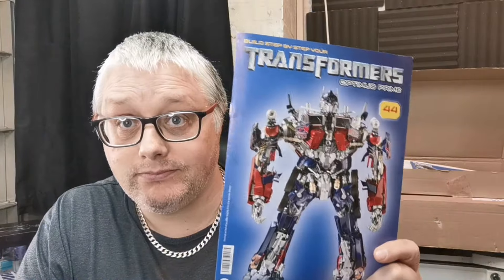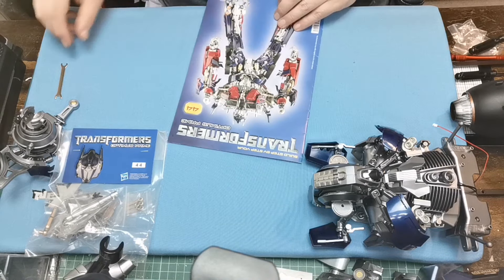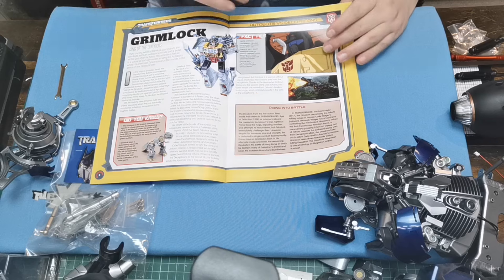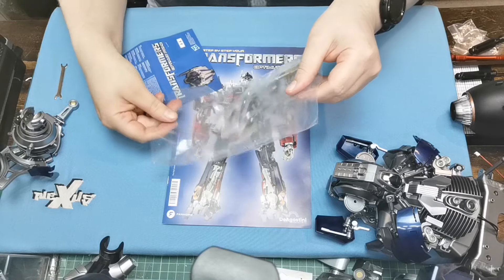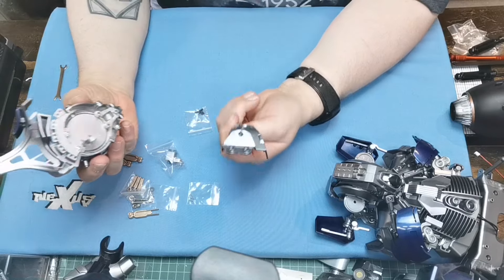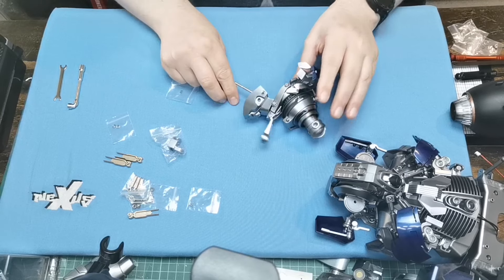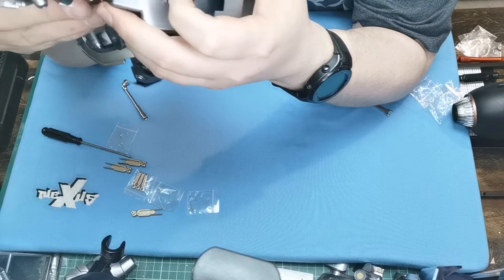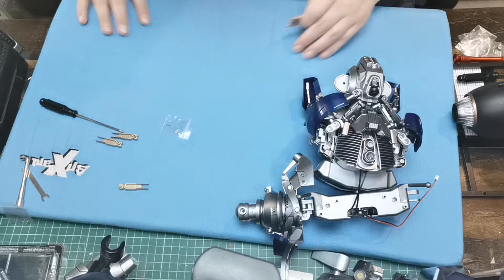Fanhome Build Transformers Optimus Prime - Issue 44